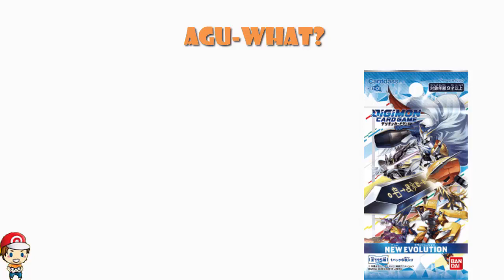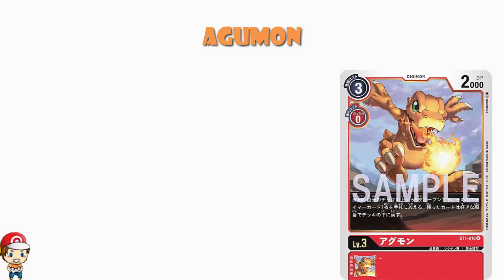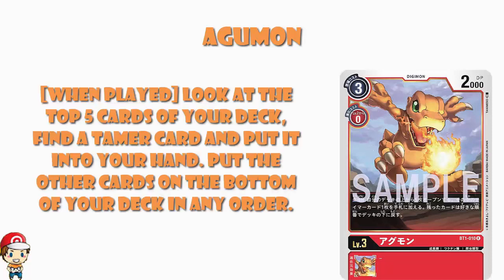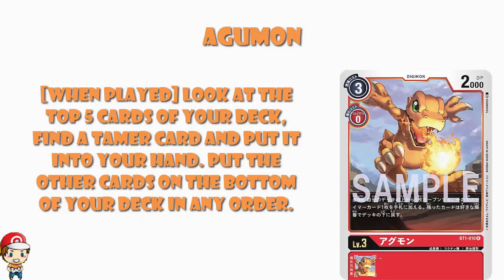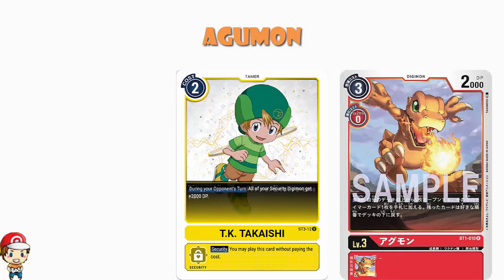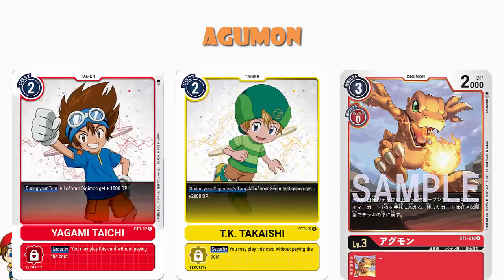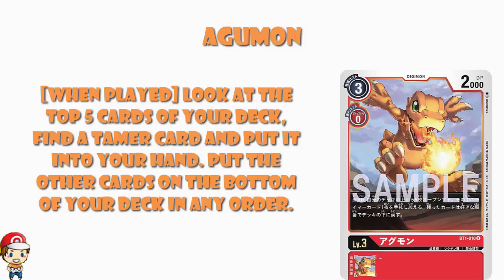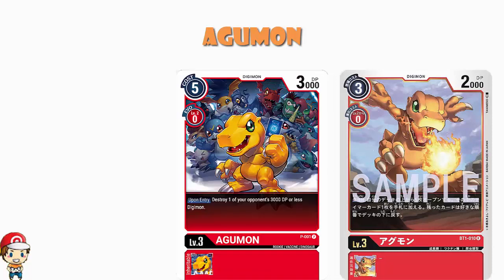1st Ever Digimon Search Card! (New Agumon) (Digimon TCG 2020)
It seems like we’re entering spoiler season for New Evolution (the 1st booster set for the New Digimon TCG) so let’s start with Agumon. Come see!